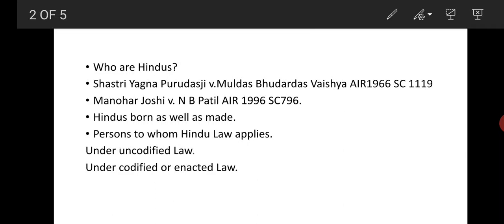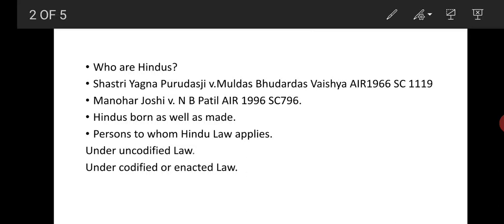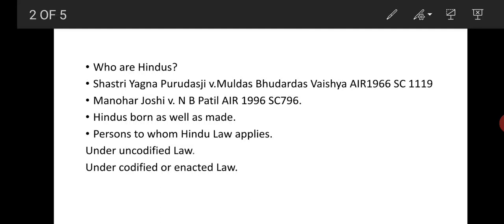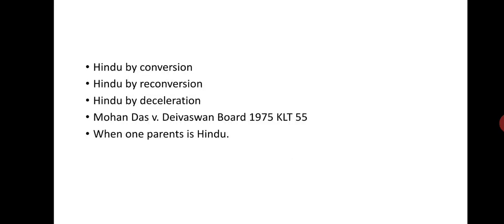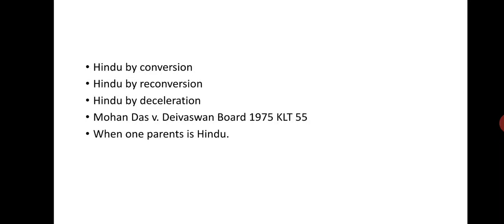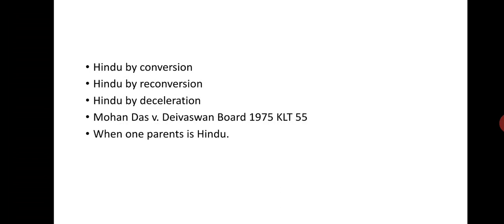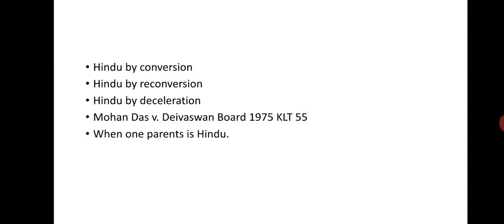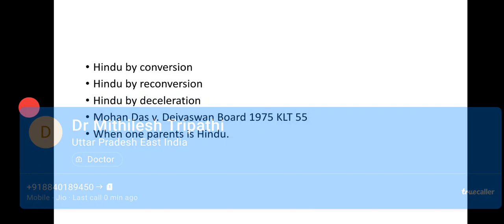BALL.B.3rd semester(1)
HINDU LAW, Application of Hindu Law 1and 2nd Lecture and it will be continued